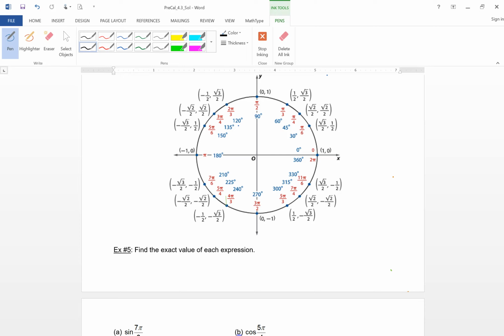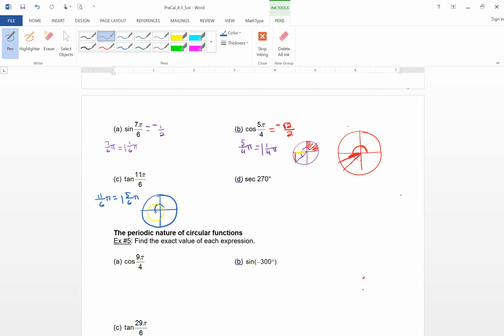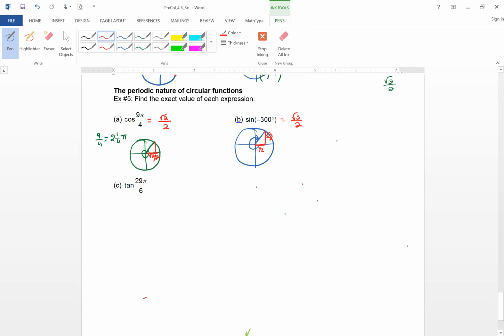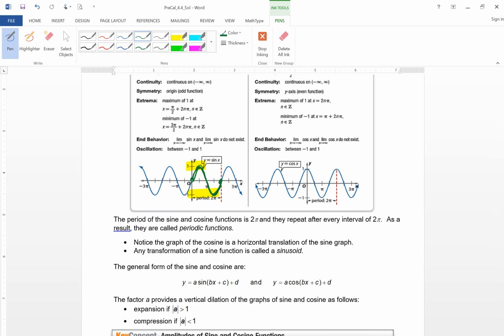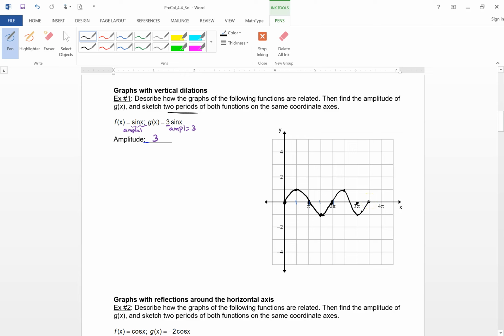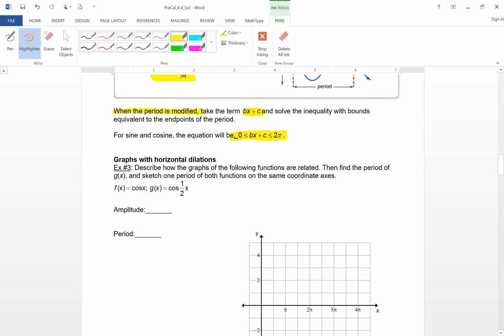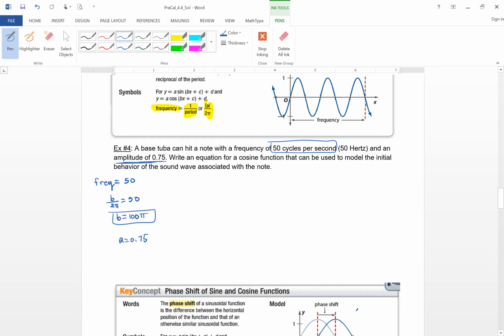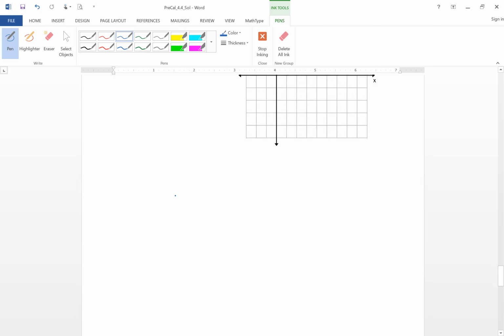4 4 Graphing Sin and Cos